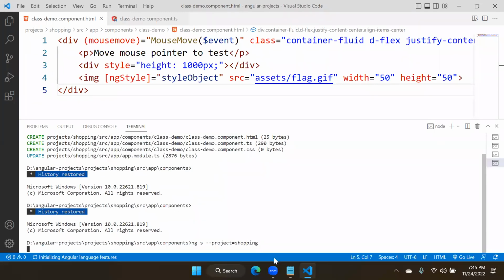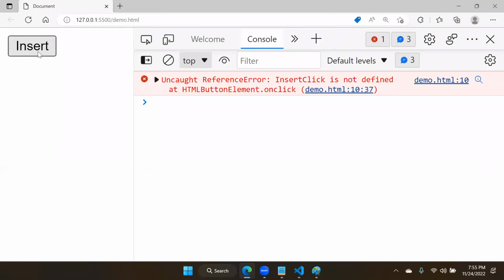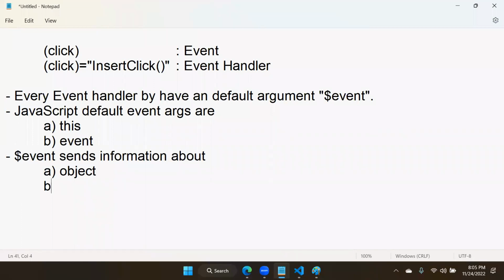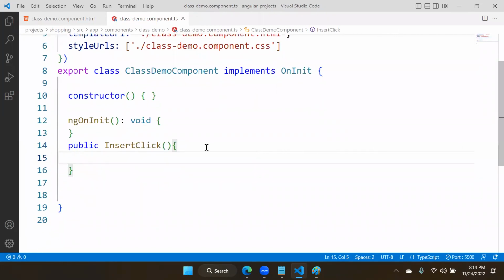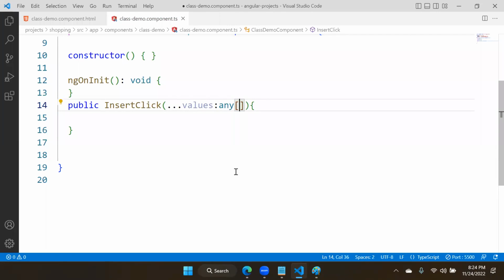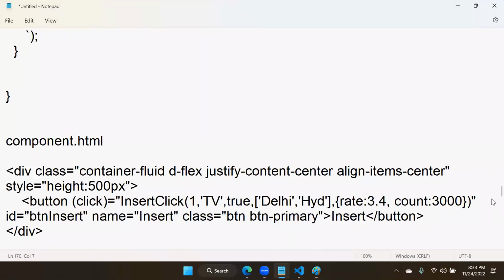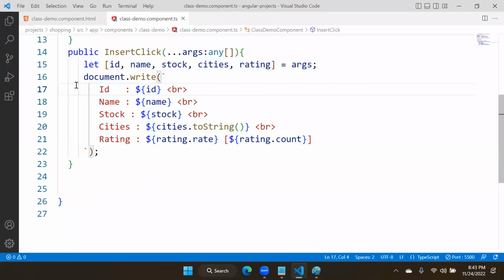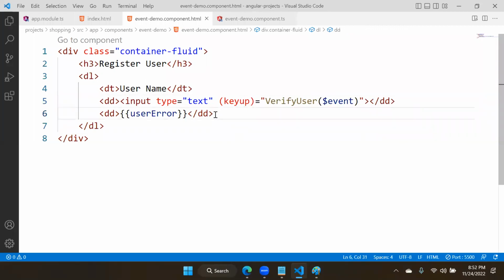31 Angular 14 24th Nov